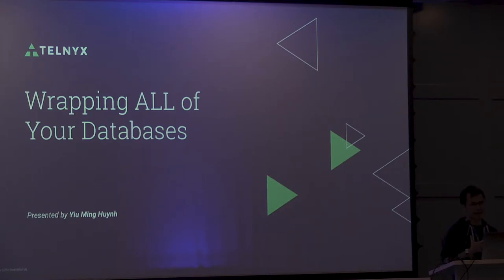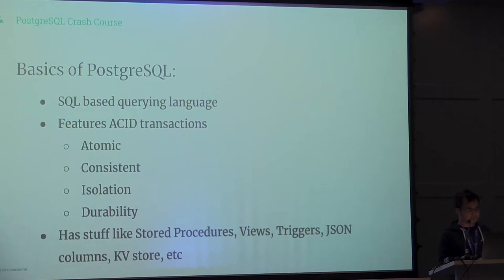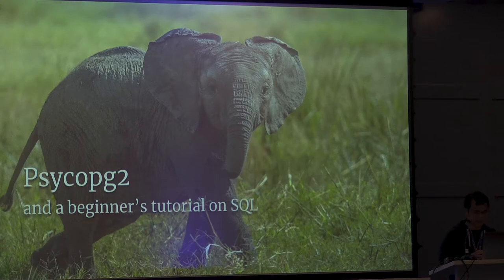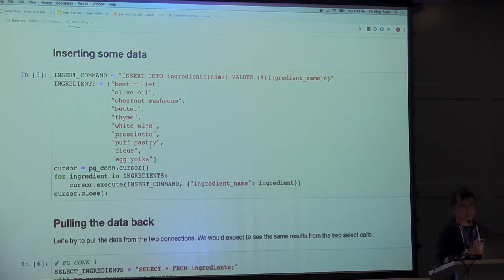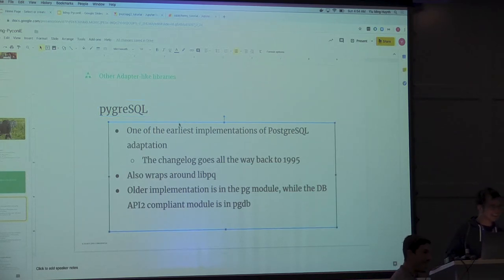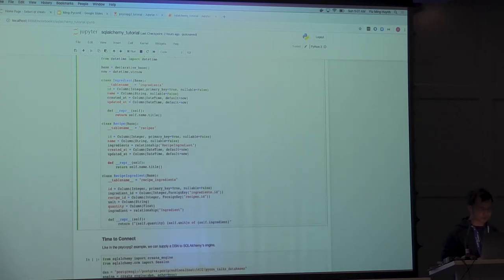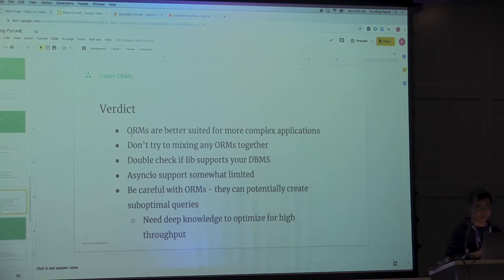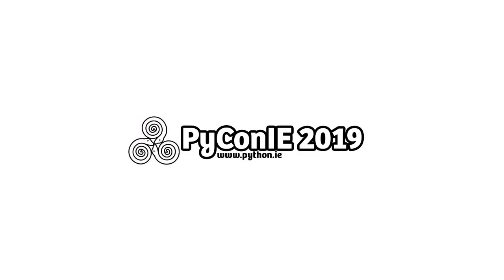PyCon Ireland 2019 - Wrapping All Your Databases - Yiu Ming Huynh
There are many database libraries in the Python ecosystem that help developers generate SQL or provide an ORM (object-relational mapping) for accessing database records. In this talk, we will go through a cursory glance of common libraries including SqlAlchemy, Django, Gino, aiopg, and more, calling out their strengths, their restrictions, and what projects they might be suitable for. You will walk out of the talk knowing which of the database libraries suit you and how to evaluate new libraries when they come out."

Session 2 Sunday